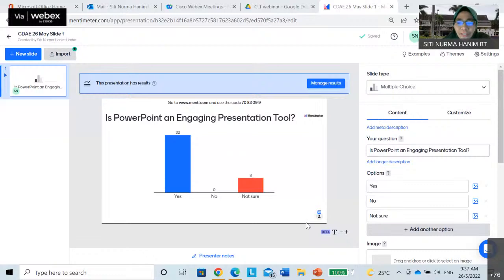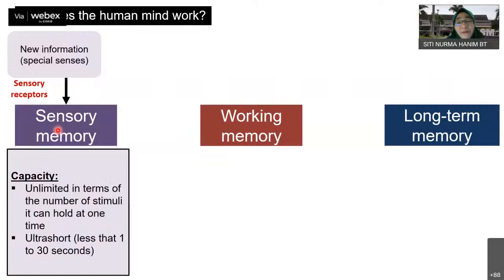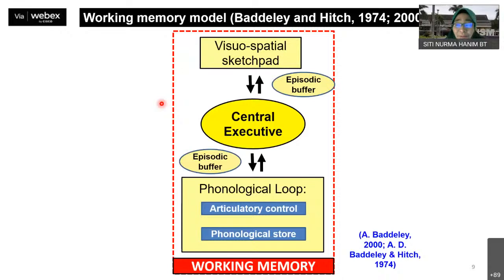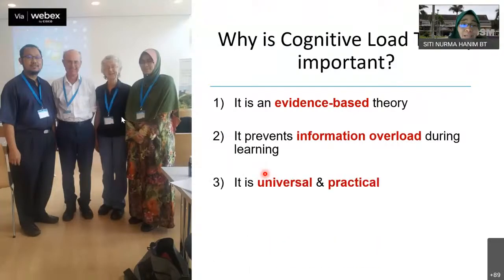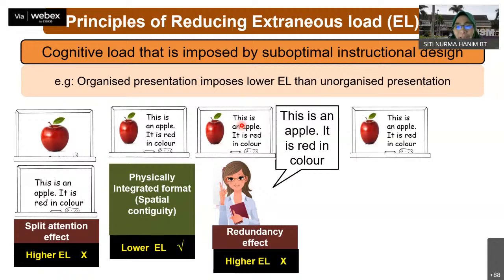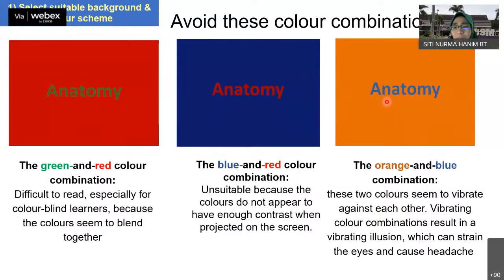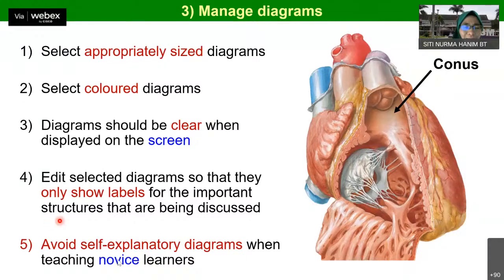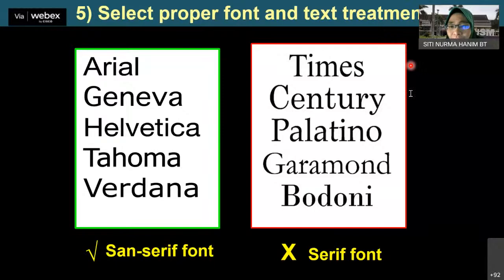Webinar@CDAE: Designing Engaging PowerPoint Slides using the Principles of the Cognitive Load Theory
In this webinar, participants will be introduced to the Cognitive Load Theory and its principles. The theoretical perspective on how and why Cognitive Load Theory is important for designing engaging instruction will be elaborated. Worked examples will be given and participants will be exposed on how to apply these principles during lecture preparation.